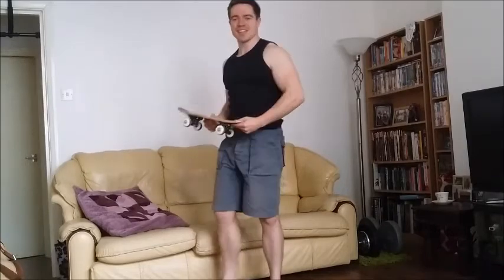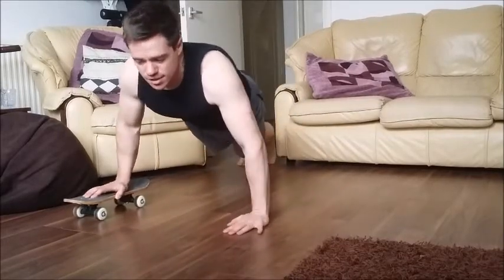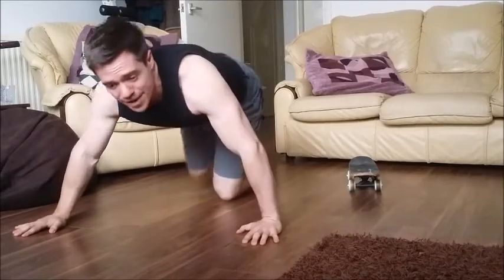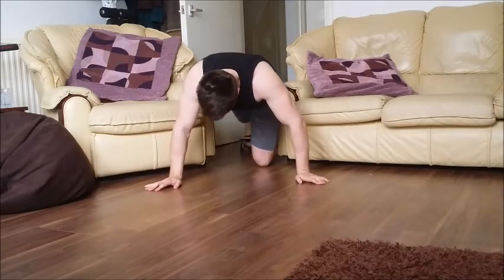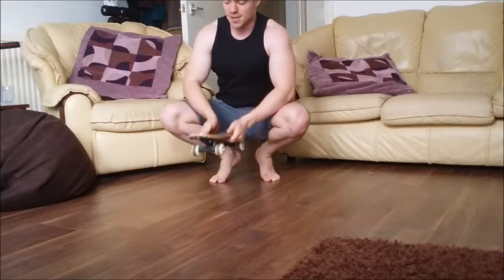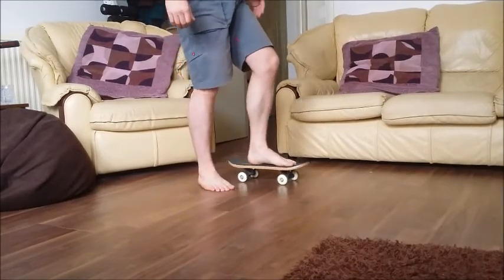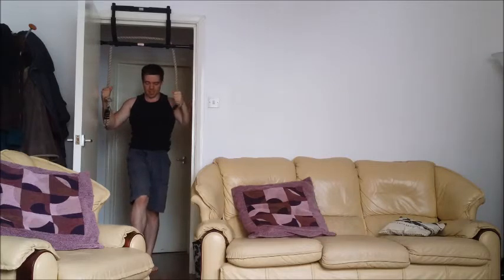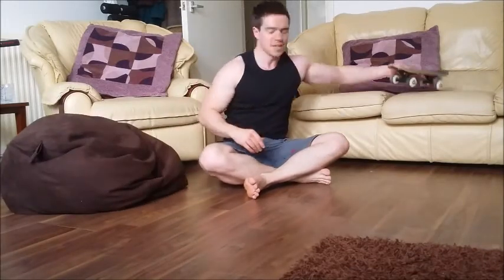An Awesome Skateboard Workout for Your Pecs and Core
Here I explain how you can use a cheap skateboard for a unique and effective pecs and core workout! Great variations on press ups, lizard crawl, clapping press ups, lunges, ab rolling and more!